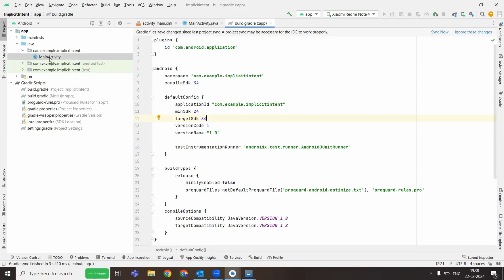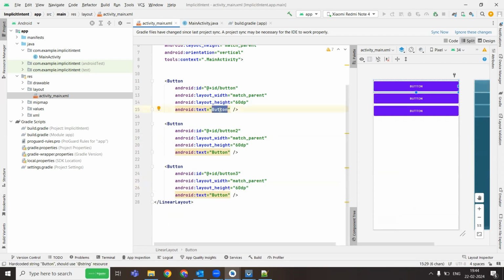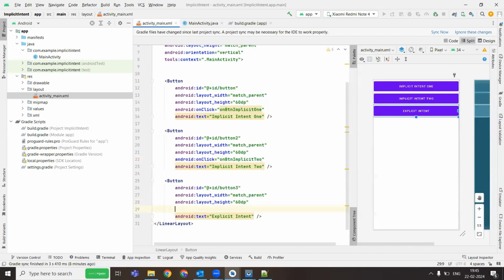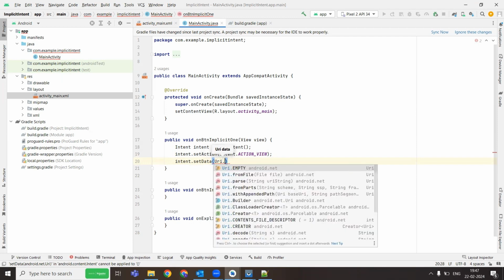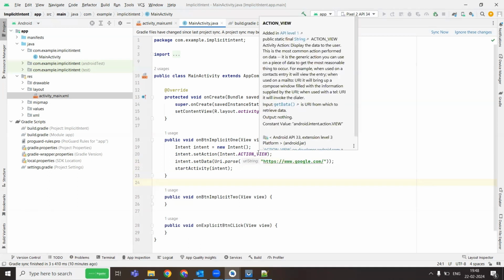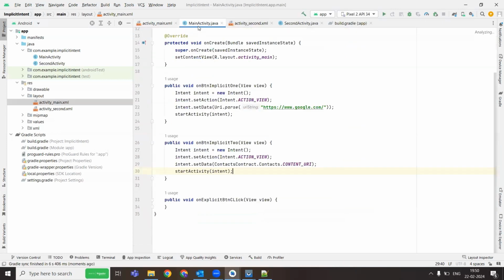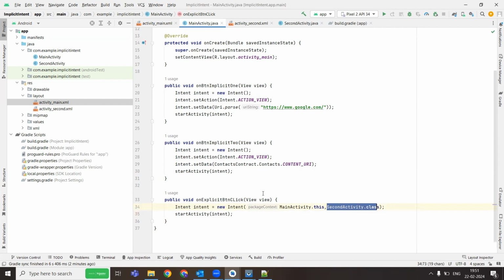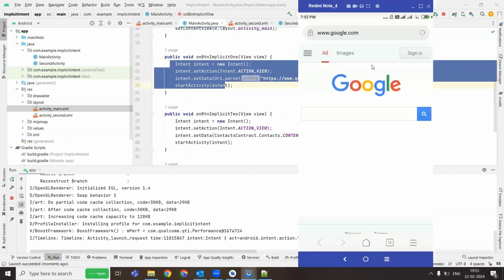Implicit and Explicit Intents in android studio | Class-21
This video demonstrate how to create both implicit and explicit intents in android studio.